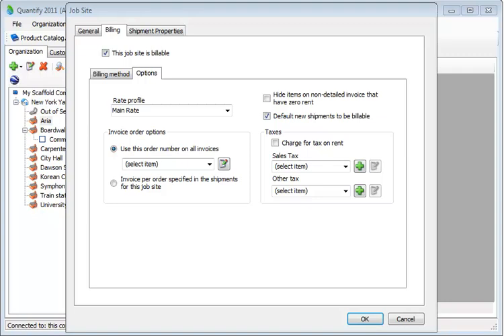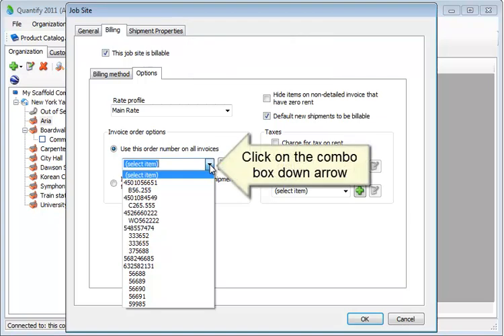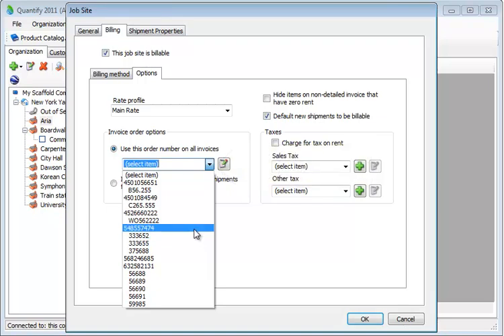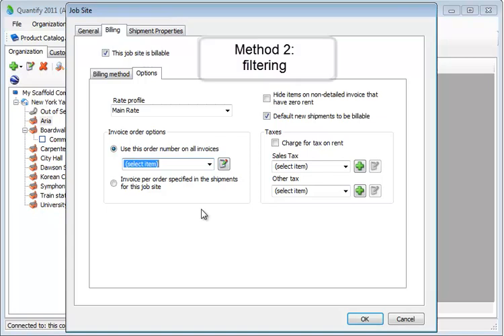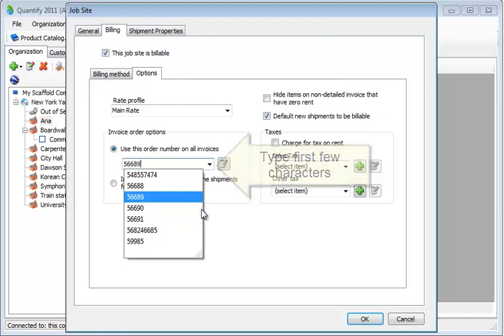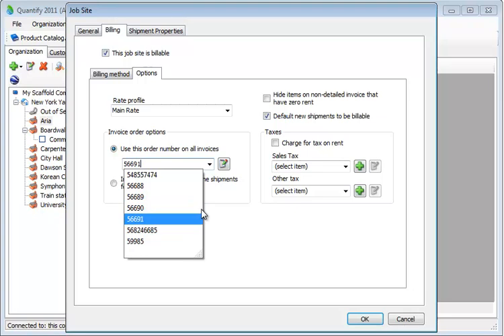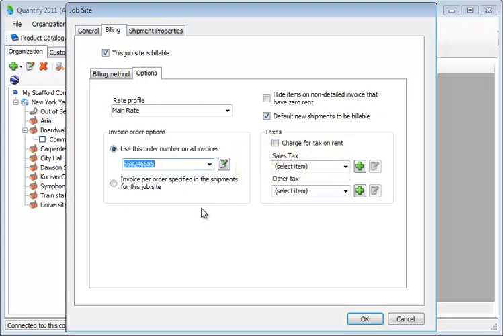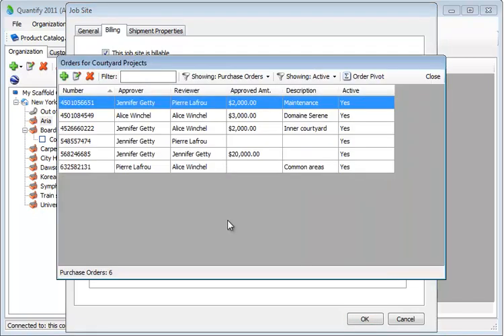Tips for Selecting Purchase/Work orders in Quantify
This video shows you two methods for selecting purchase and work orders in Avontus' Quantify software. Also see our "Creating Purchase & Work Orders in Quantify" video.